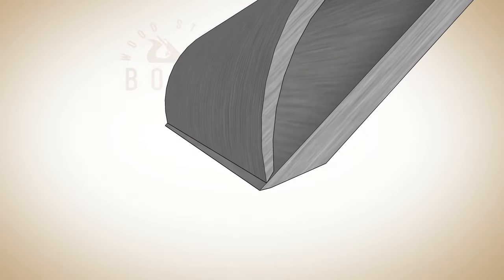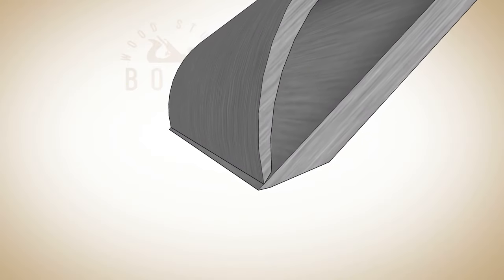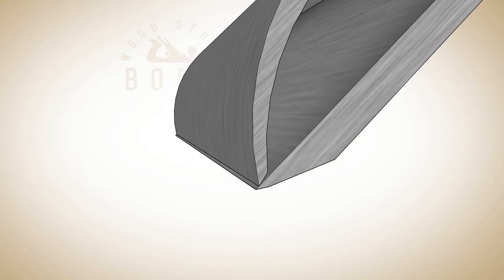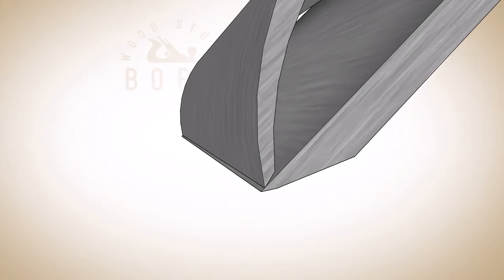Hand Plane Parts: How a Chip Breaker Works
This video is the first in a new series called Hand Plane Parts. How a Chip Breaker Works goes over the purpose of a chip breaker, how it should be adjusted and used, how to hone a chip breaker.

This is a remake of my first ever YouTube video by the same name, which can be found here:

Other tools I like to use

Timestamps:
0:00 Introduction
0:18 Intro to the chip breaker
1:08 Honing the chip breaker
1:25 What does the chip breaker do?
3:04 Tuning the hand plane